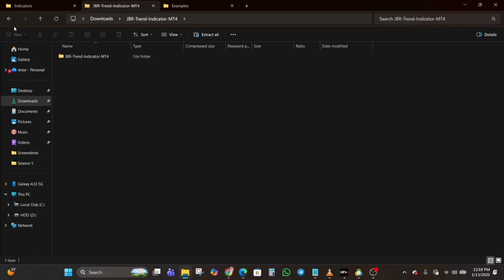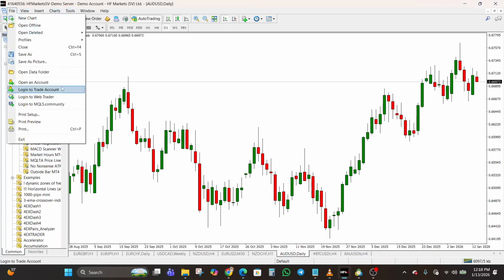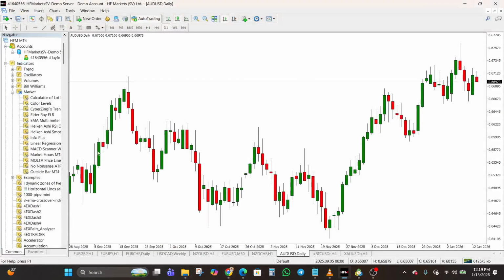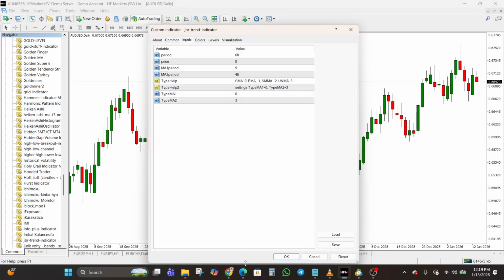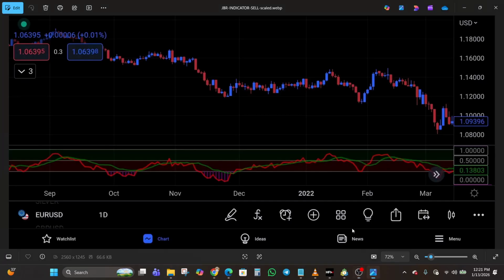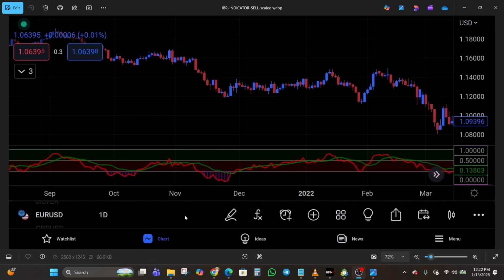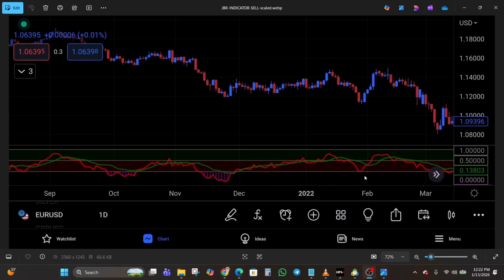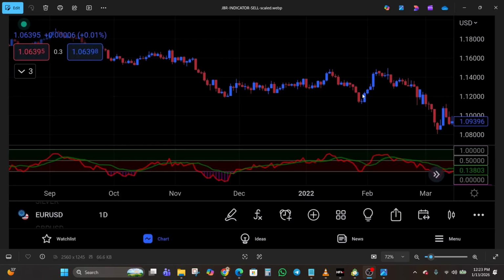JBR Trend Indicator for MT4 – Clean Trend Signals for Precise Trade Entries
JBR Trend Indicator for MT4 is a powerful trend-following tool designed to simplify market direction analysis. Using clean, color-coded signals, it helps traders identify trend direction, measure momentum strength, and time entries with greater confidence. Whether you’re trading breakouts, reversals, or trend continuations, this indicator provides clear and reliable guidance for both beginner and advanced traders.